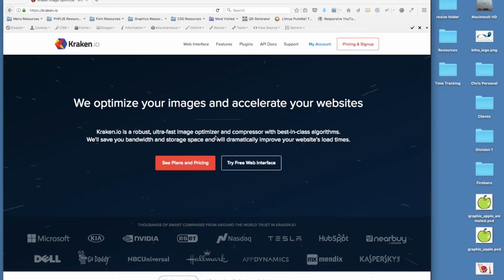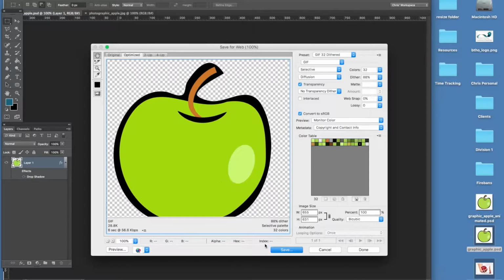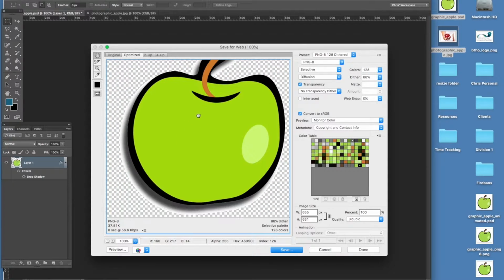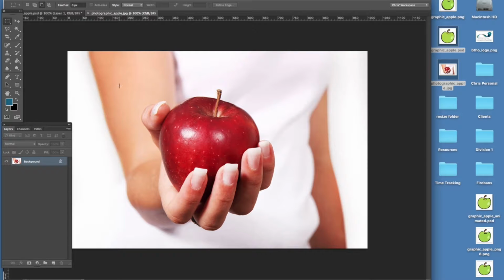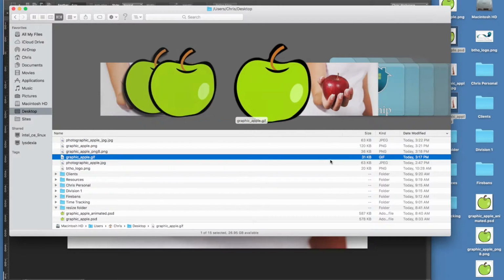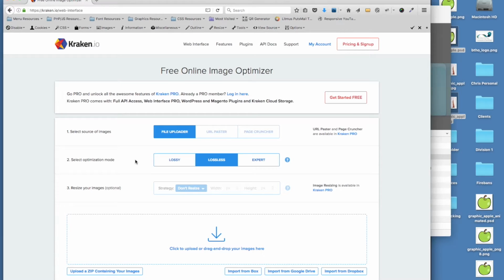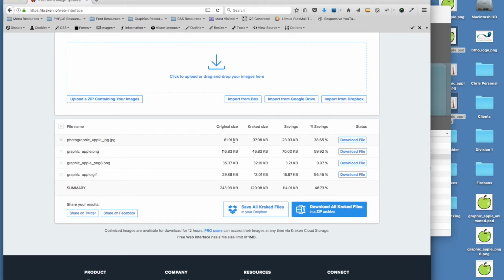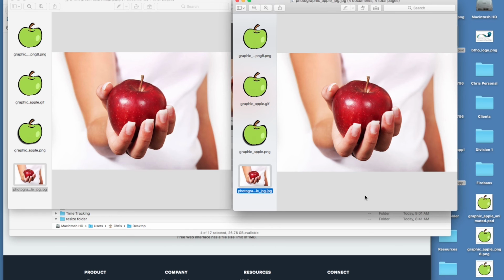Image Optimization Tutorial (Article Accompaniment)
Follow along with our tutorial video on how to best optimize images for your website.